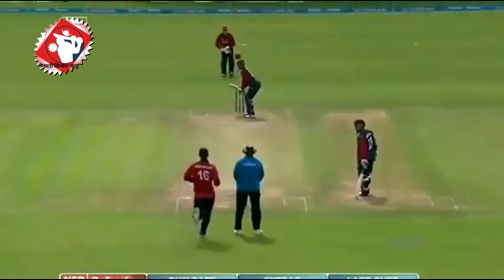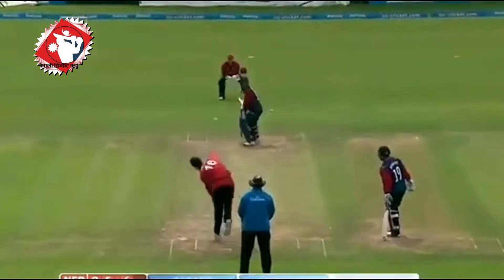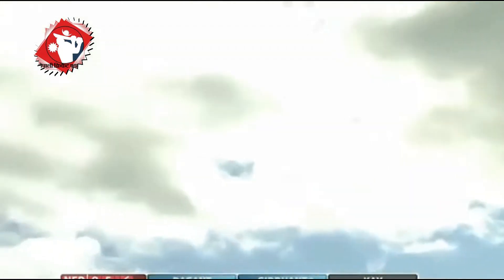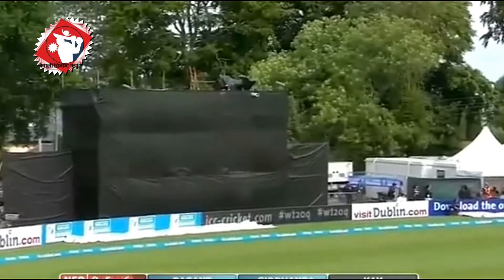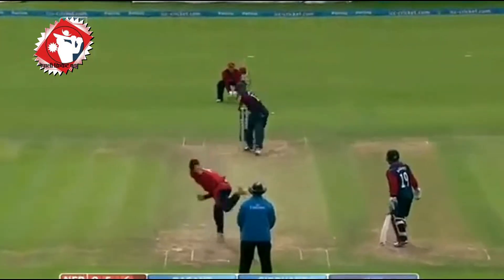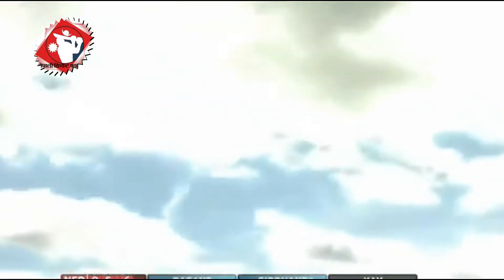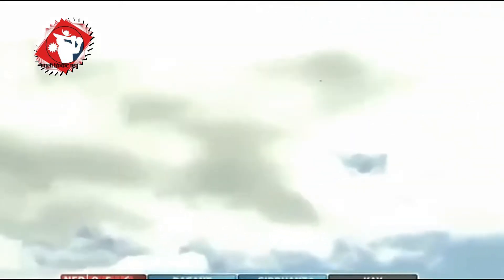Nepal vs Hongkong Match Highlights 2019 with Cricket Quiz and Did you know fact - NepCricFans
Hongkong vs Nepal is the 4th Match of Oman Pentagular Series 2019 featuring Nepali Cricketers Shakti Gauchan and Sidhant Lohani.
Here is our youtube playlist, Nepali Cricket Hits -

Follow us, Nepali Cricket Fans ( Nep Cric Fans)  on different Social Media Platforms :

All videos are copyrighted to Nepcricfans and NKBroos
Niraj and Nirav Khanal.